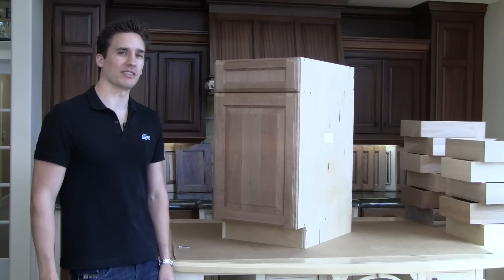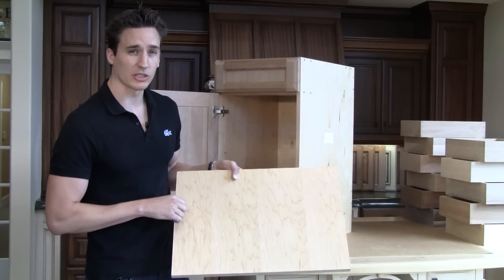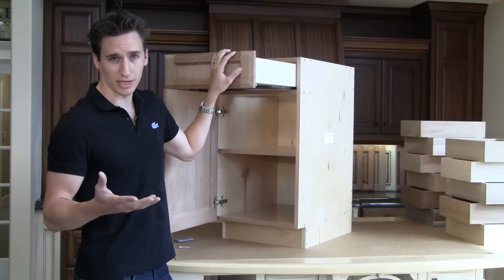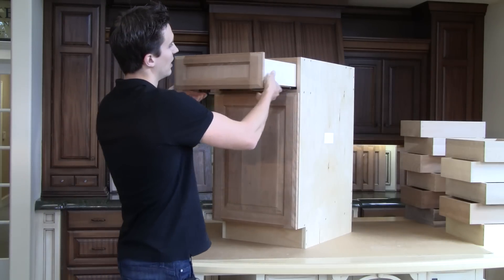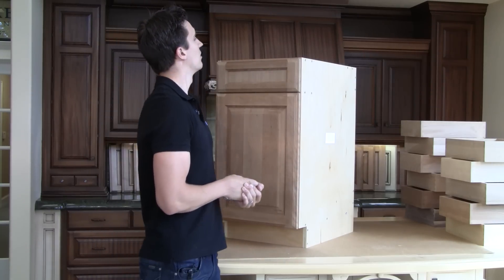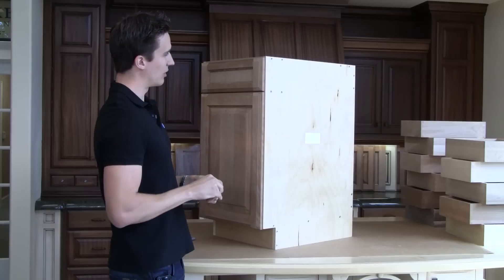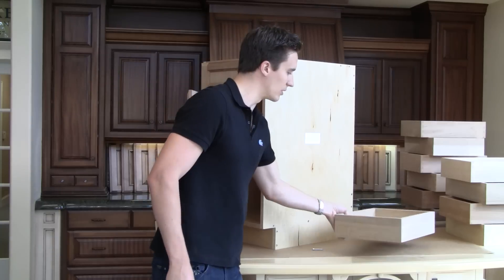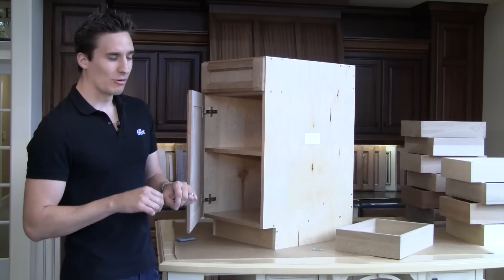What makes our cabinets better than the competition